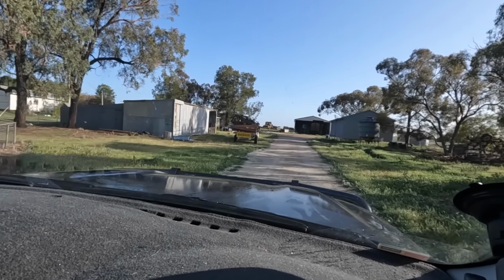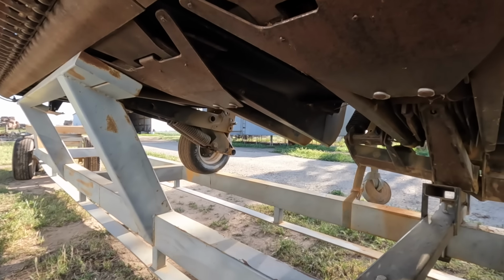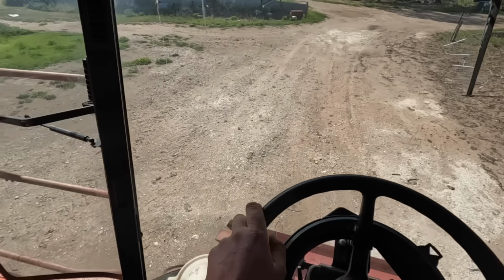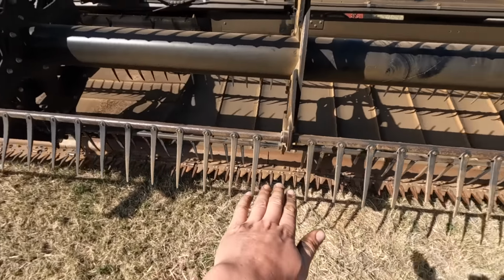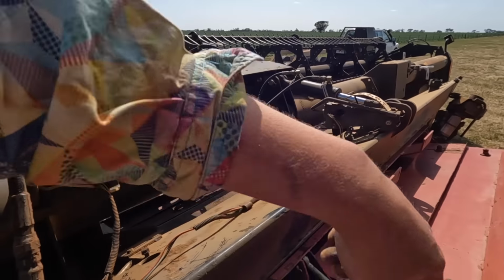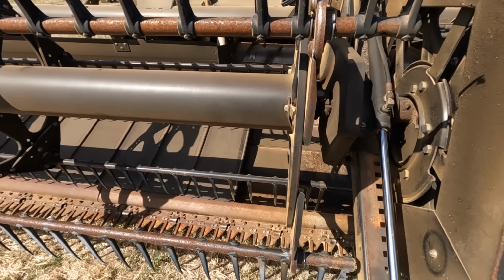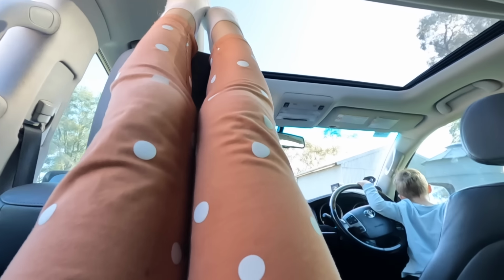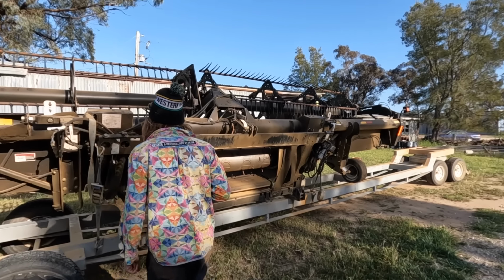New Header Front! Case IH 2062